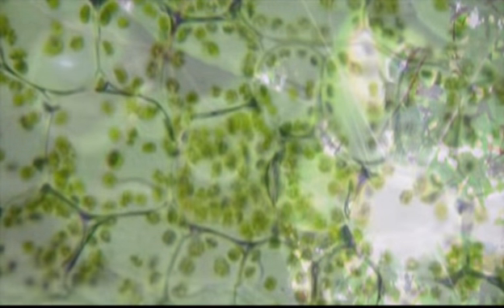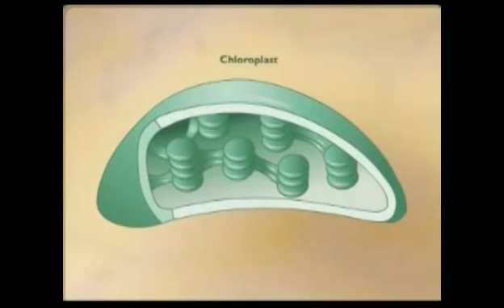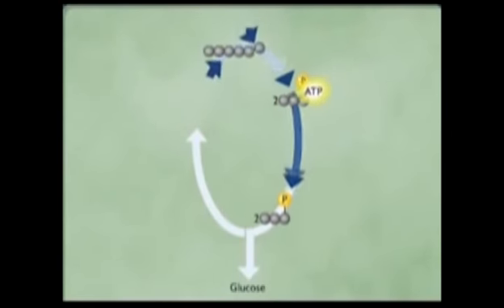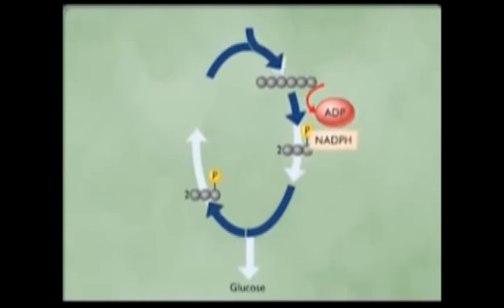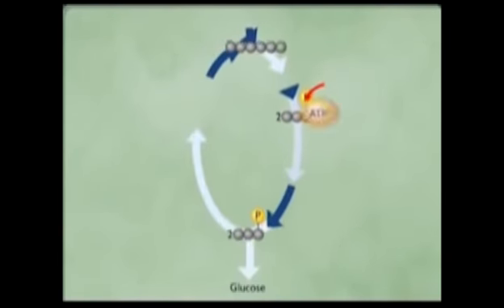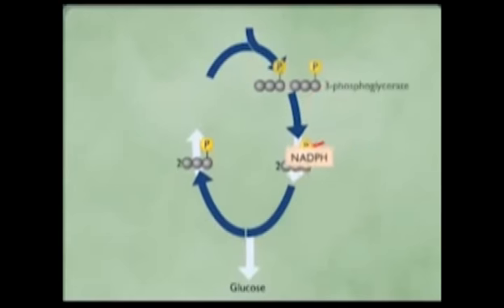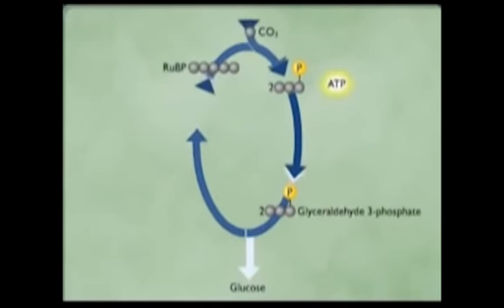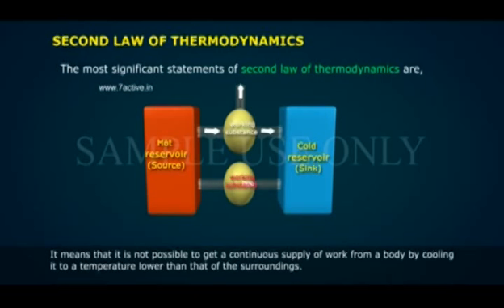Is artificial photosynthesis the future